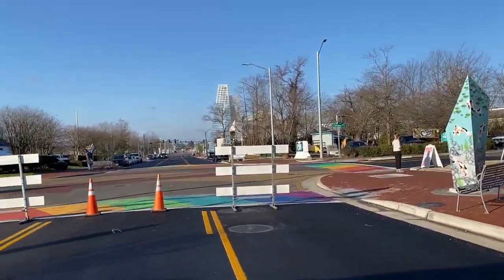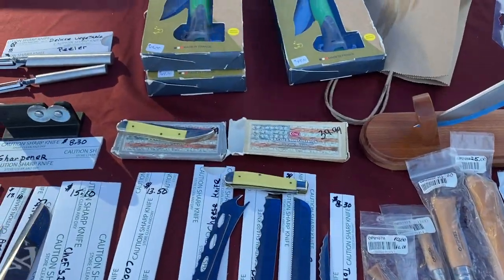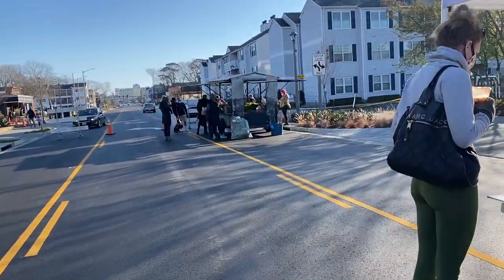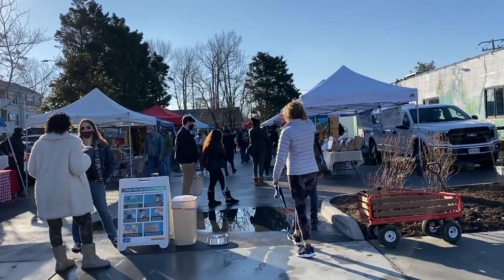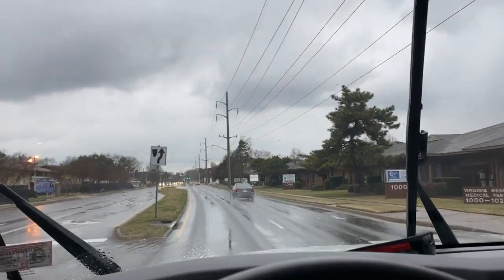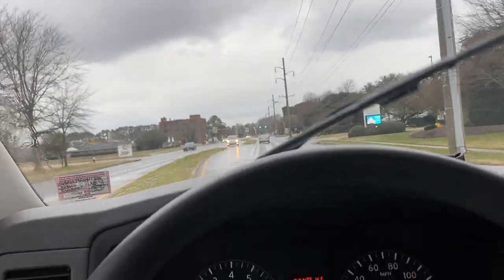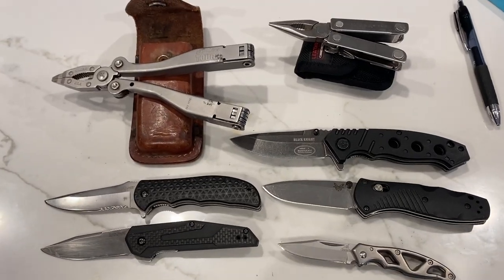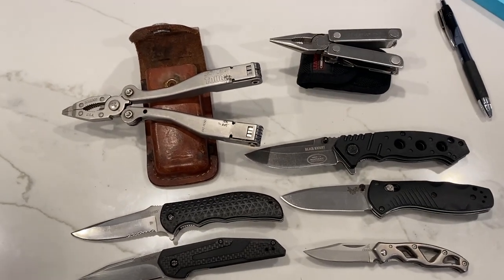First Old Beach Farmers Market for 2021 - Ripper too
i did not know what to expect for the first saturday market.  i was expecting it to be a might slow since we had 2 extremely good December markets.  i was mistaken.  i asked my buddy Steve to join just for some experience and i am glad he decided to come along.

when i got home and on the way, the day brought even more knives - all pocket types

HAPPY NEW YEAR TO EVERYONE.